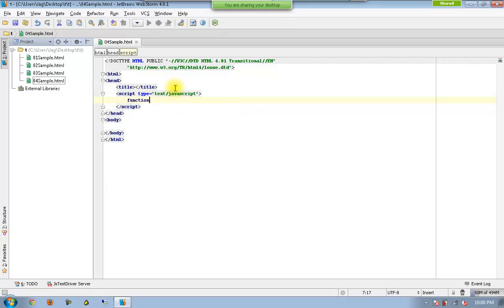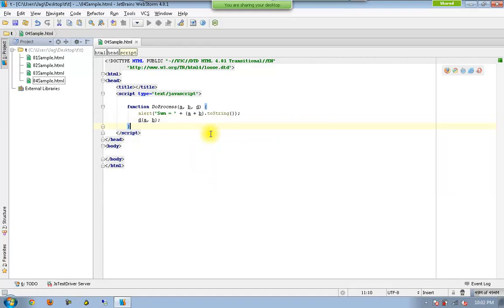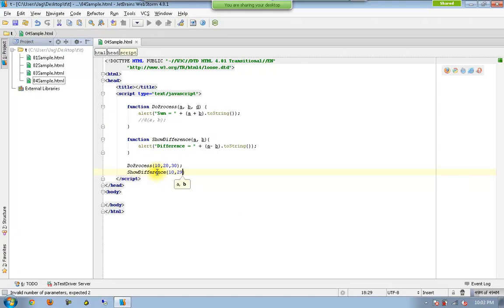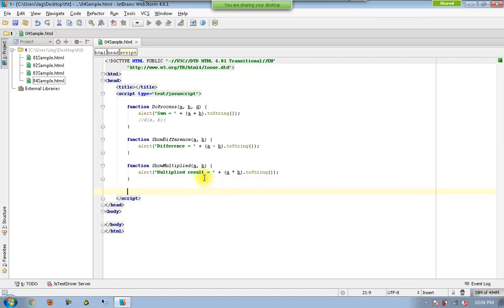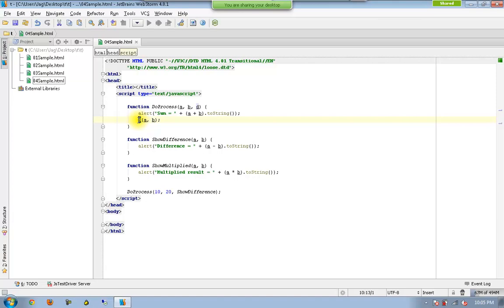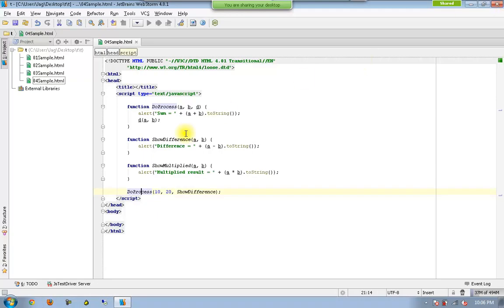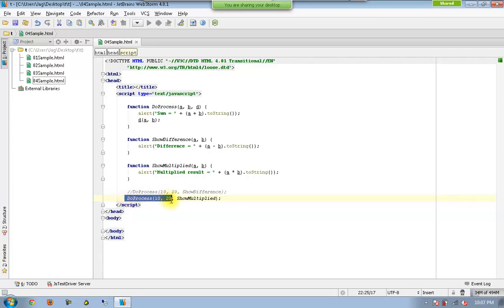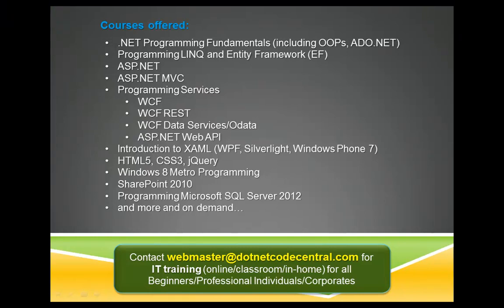13-Advanced JavaScript (recorded session) - Callback functions in JavaScript